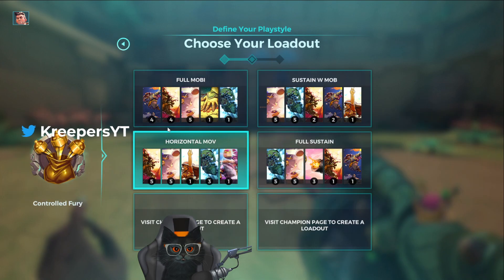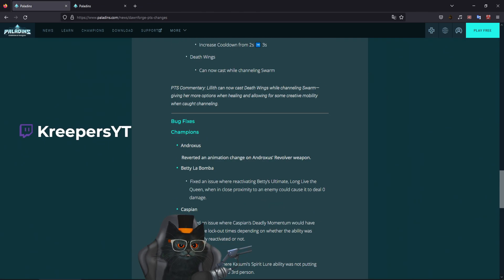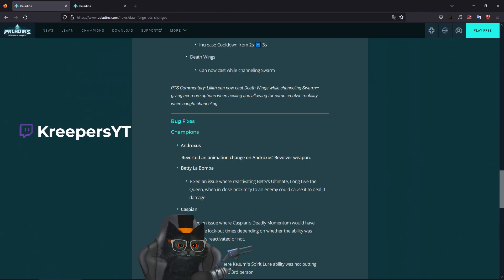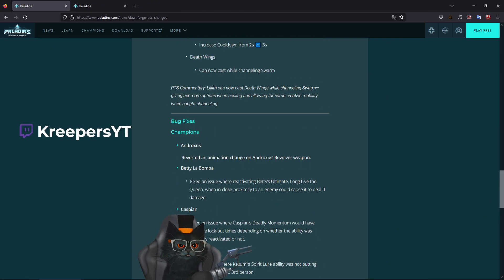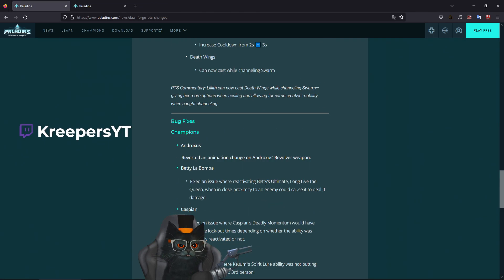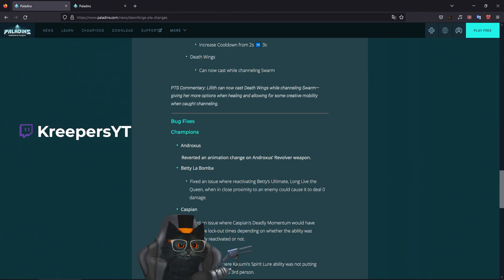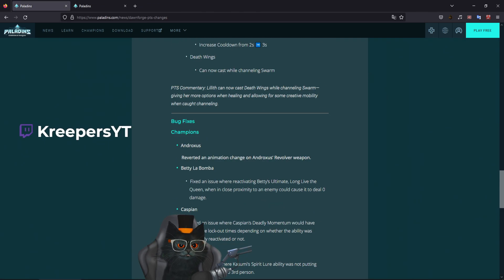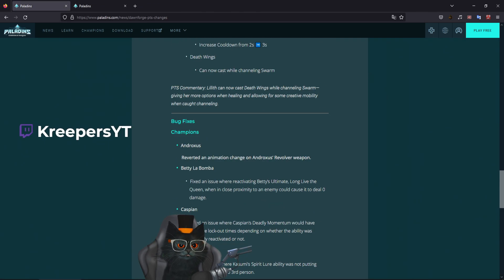All the secret and extra changes from PTS to Live servers - Paladins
Epic games store support a creator code - Kreepers_YT